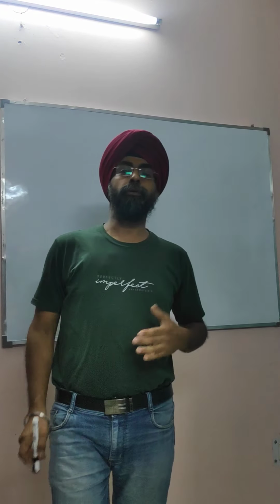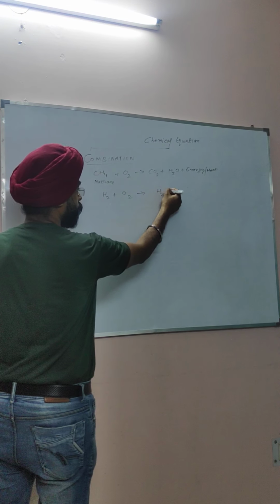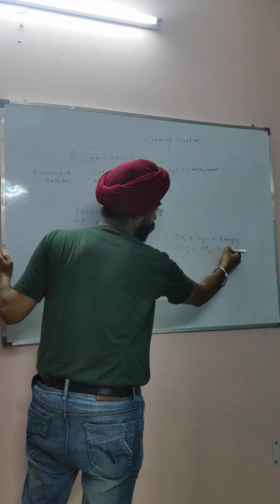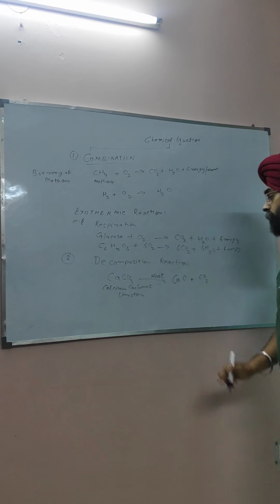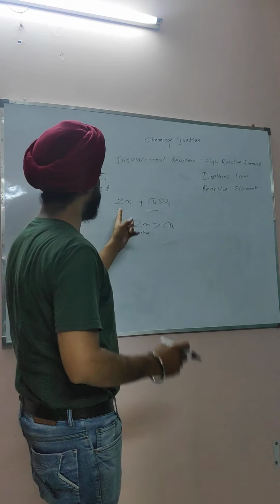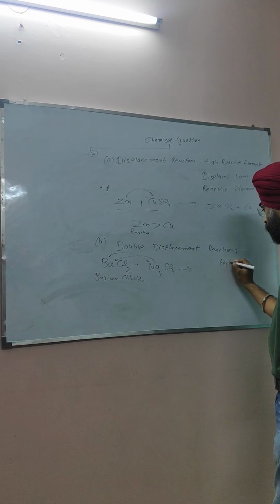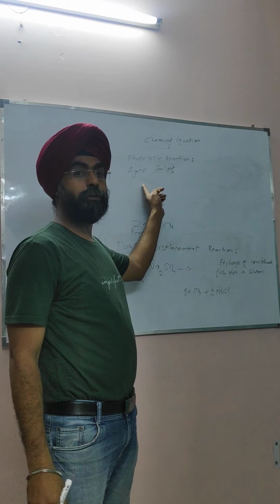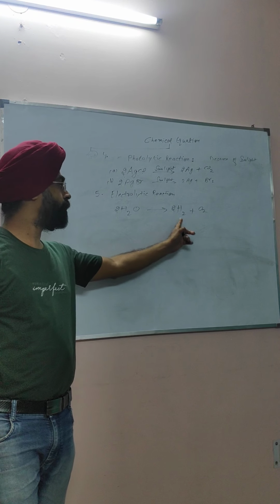Chemical reactions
My invite link for my group on Facebook named HOME TUTION. Please open with GOOGLE CHROME 😊 and Facebook.

My one more account on Facebook.